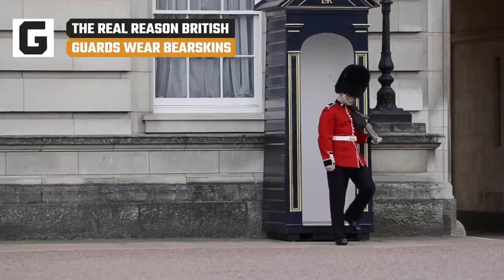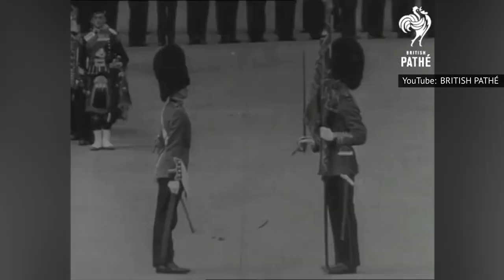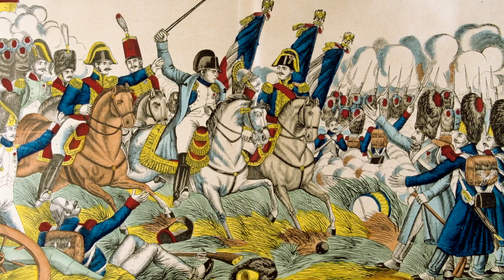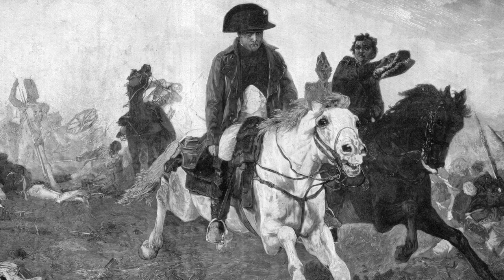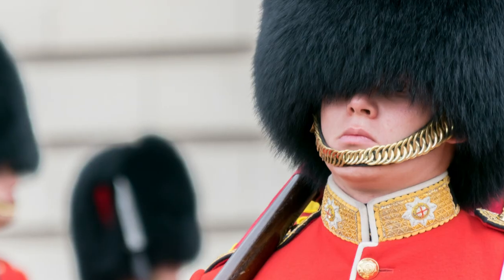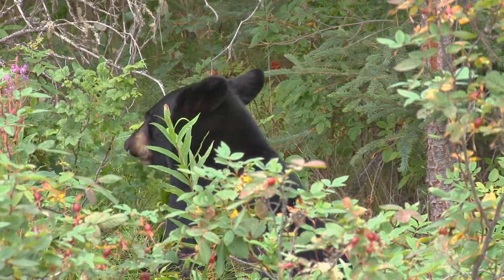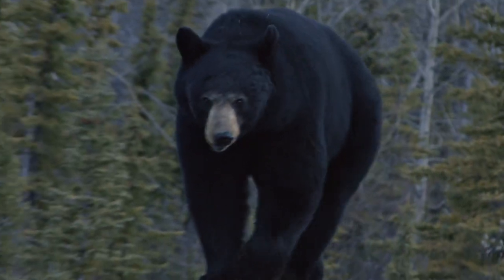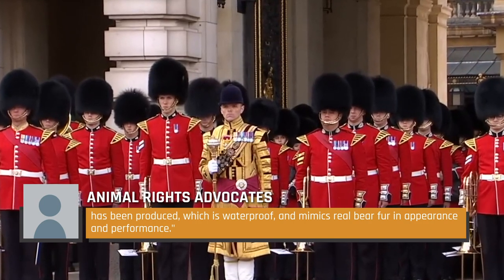The Real Reason British Guards Wear Bearskins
Why do the Royal Guards of Buckingham Palace sport those unique hats? Are they really made from bearskin? And why are they so tall?